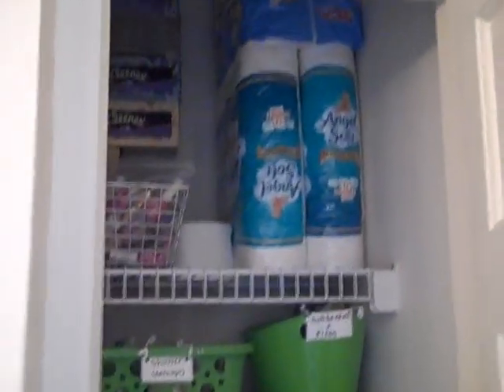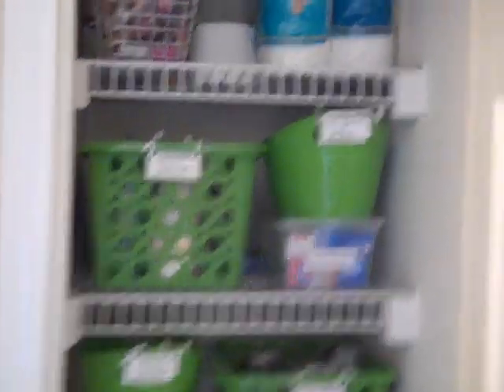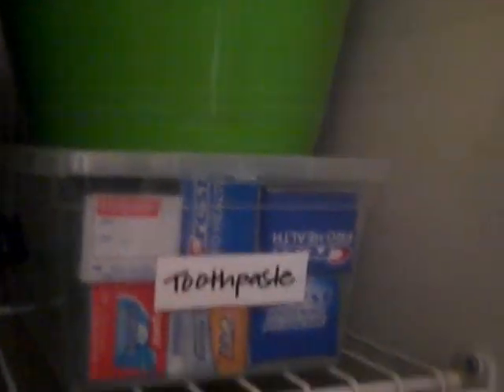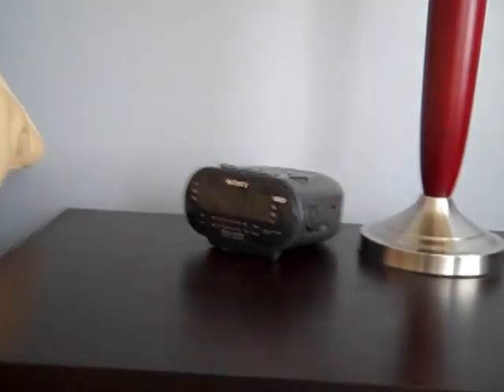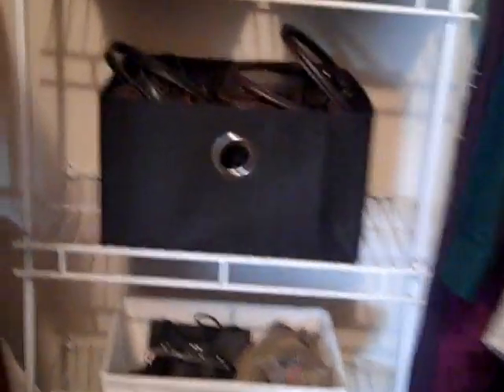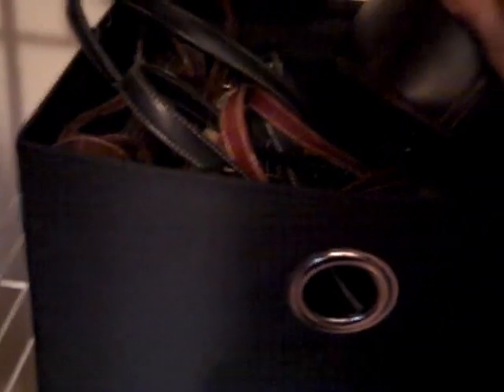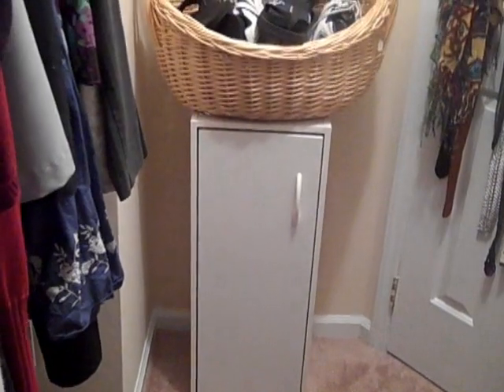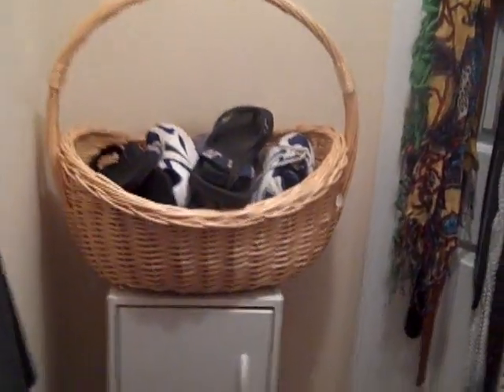How to organize your home on a tight budget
OPEN ME!!! Let me take you on a tour of my home and how I've organized it using very limited funds. Functional and practical!